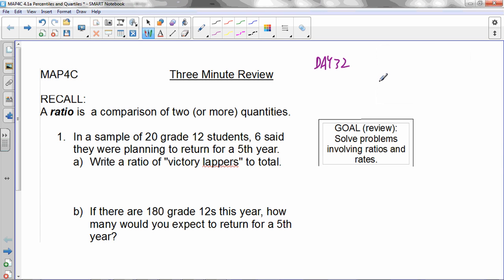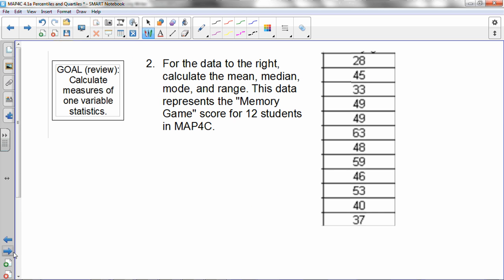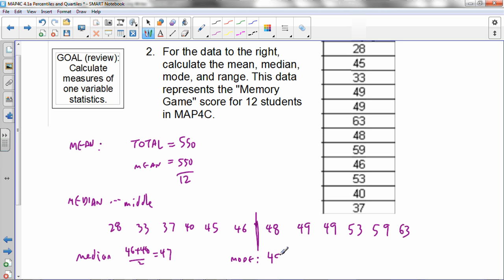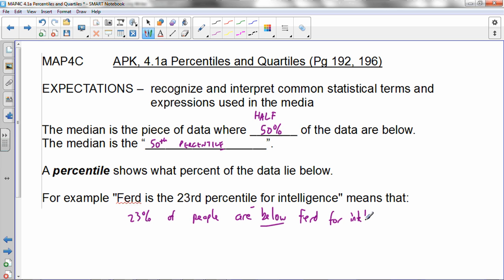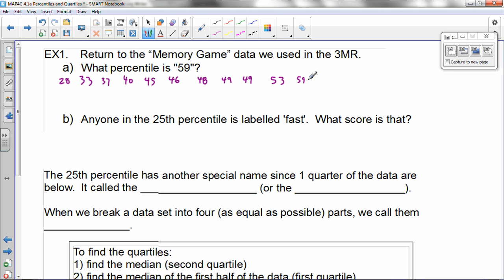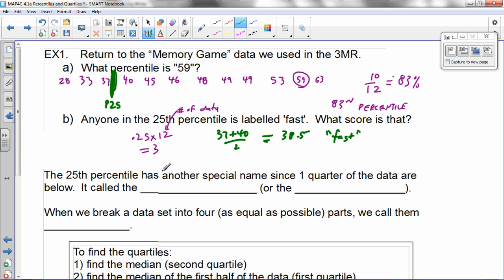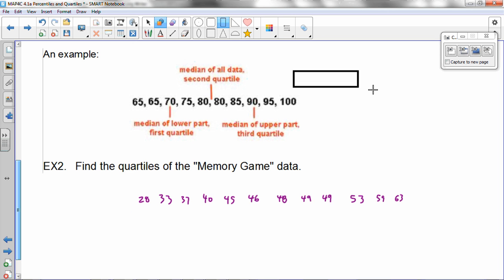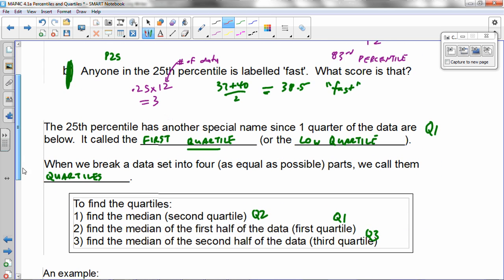MAP4C 4 1a Percentiles and Quartiles